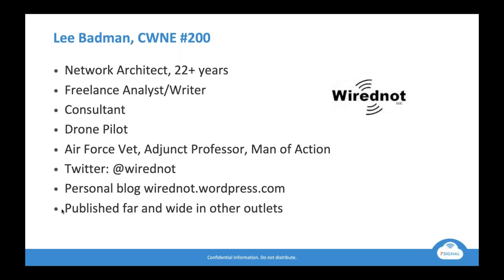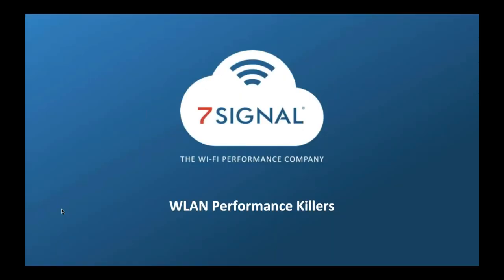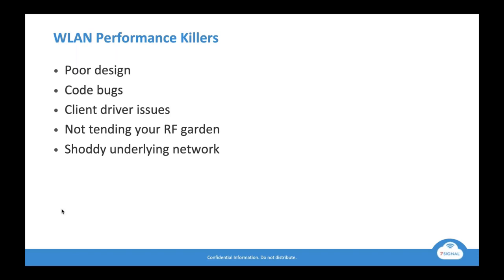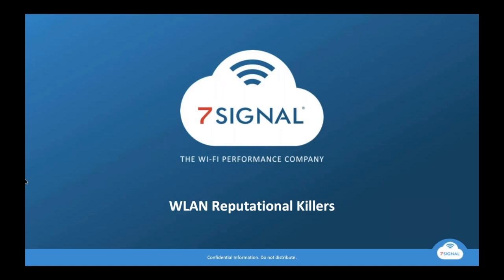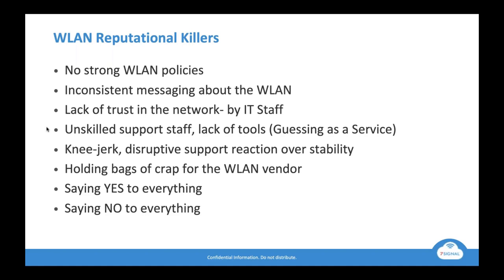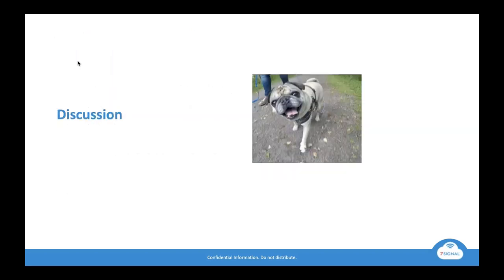7SIGNAL Virtual User Group June 2020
The agenda features:
Lee Badman, CWNE#200 – Common WLAN Reputation Killers
Customer Success Update – Eric Camulli, VP Customer Success
4 Customer Spotlights – What's happening in the field | The ROI of Wi-Fi performance management and monitoring
Product Roadmap Update – Simon Renouf, VP of Product
Name That Tune – Russ Wangler, CTO